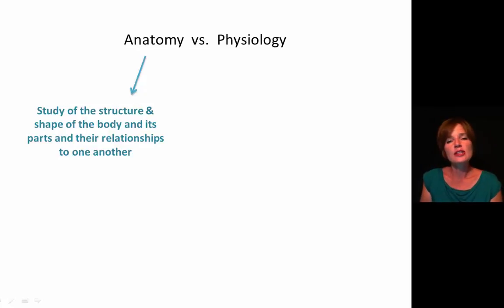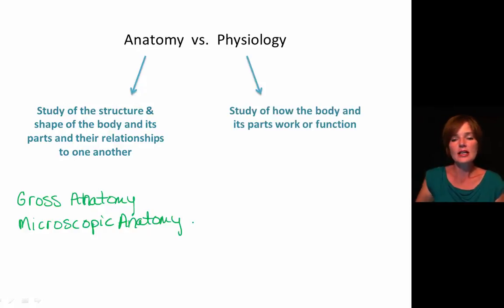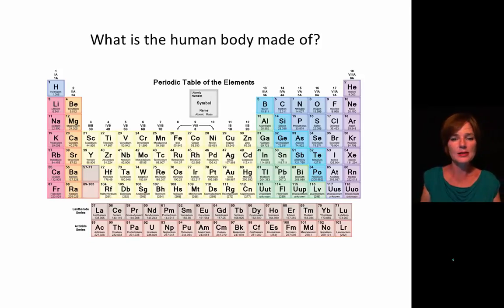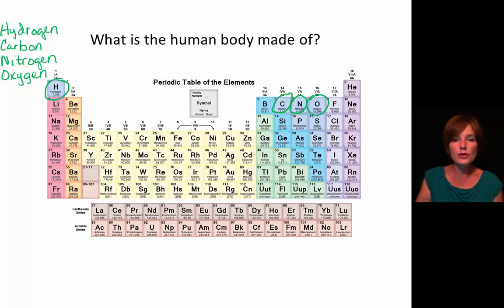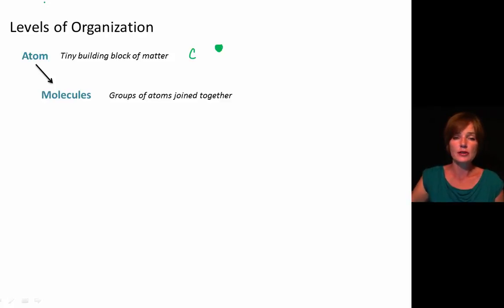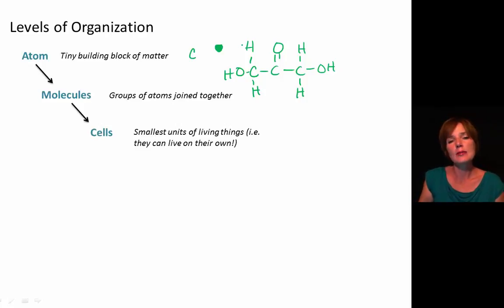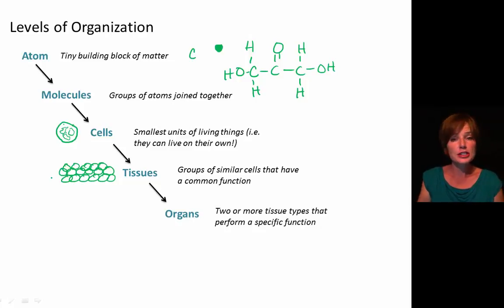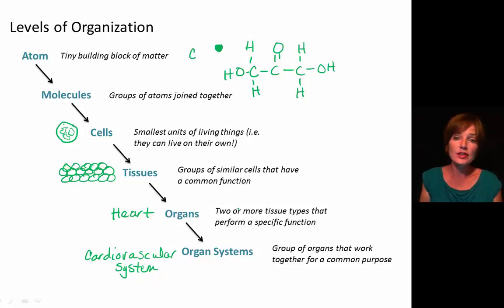Ch1_1(AP Organization Levels)